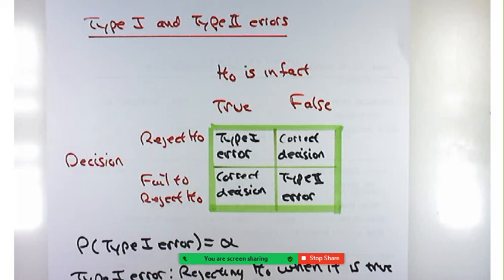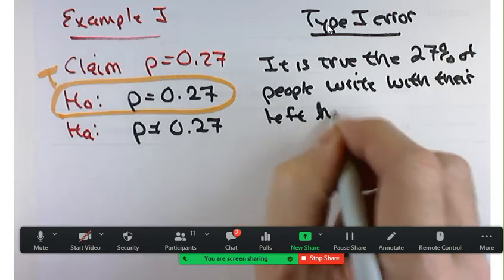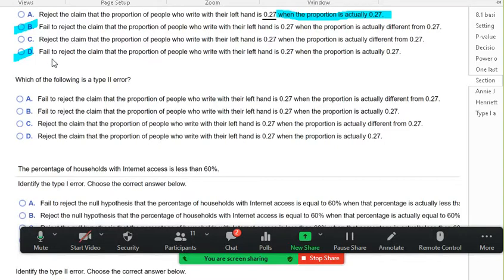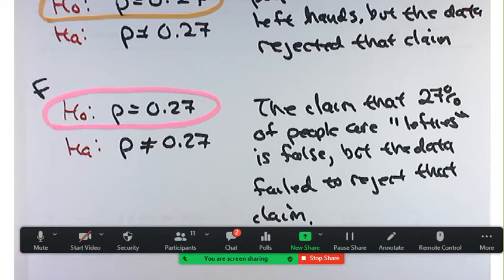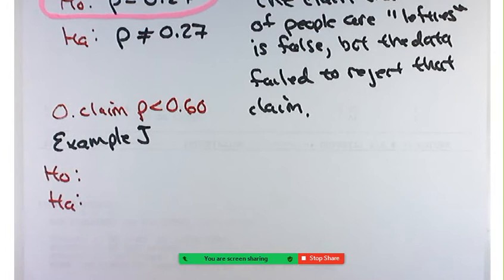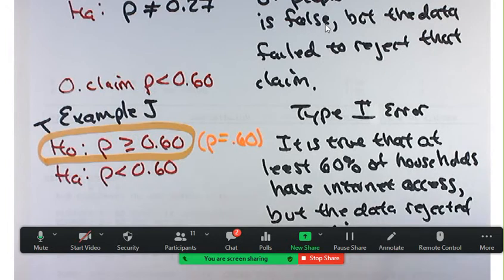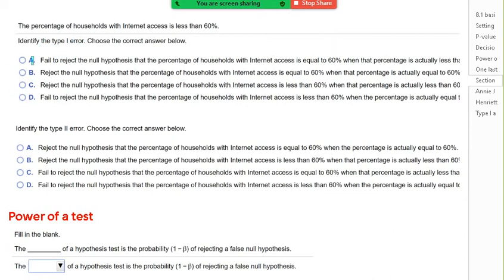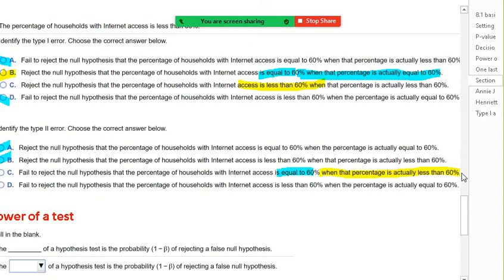Section 8.1 Type I and Type II errors Bonus material Fall 2021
Specific practice with type I and type II errors